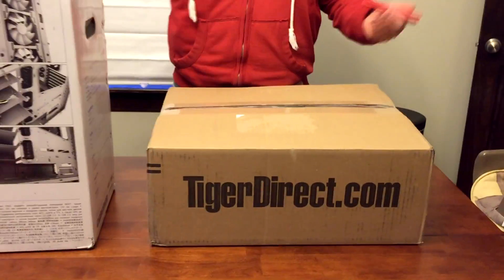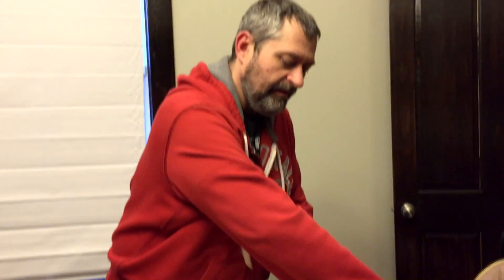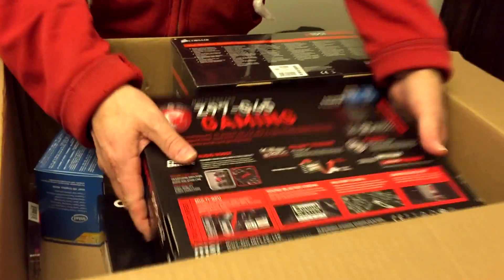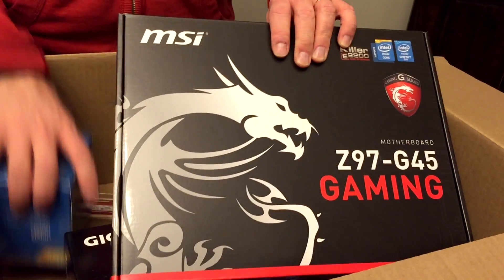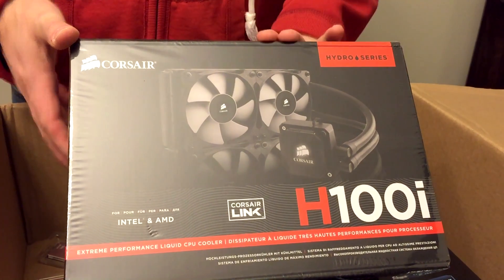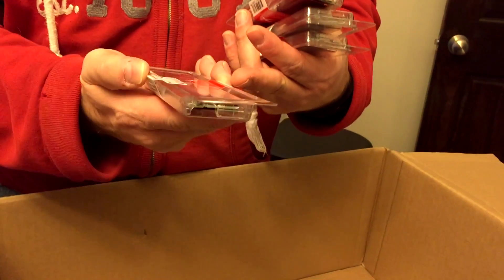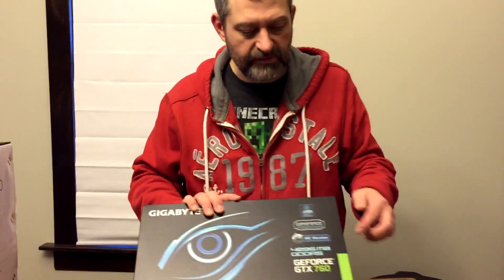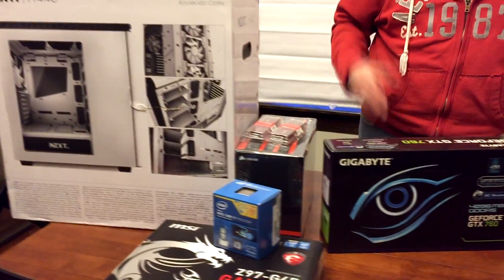Building a New Computer 1 - Unboxing and Introduction to parts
My old PC was rebooting and shutting down. I had tried replacing the power supply and making sure there was plenty of cooling with no luck. Problem must have been in the CPU, motherboard, or memory. I needed an upgrade anyway so decided to buy new parts and just keep the HDD. These were purchased through Tigerdirect.com Here are the parts I purchased:

* MSI Z97-G45 Gaming ATX Motherboard - LGA1150 Socket, Intel Z97 Express Chipset, PCIe x16, SATA 6G/bs, USB 3.0, LAN, DirectX 11, SLI & CrossFire Supported, VGA, HDMI, DVI
* Intel Core i7-4790K Processor - Quad Core, 4.0GHz (8MB Cache, up to 4.40 GHz), 2 Memory Channels, 16 Max PCI Express Lanes - BX80646I74790K
* 4 - Kingston HyperX Fury Red 4GB Desktop Memory Module - 1866MHz DDR3, CL10, DIMM - HX318C10FR/4 (16 GB total)
* GIGABYTE GeForce GTX 760 Video Card - 4GB GDDR5, PCI-Express 3.0 (x16), Overclocked - GV-N760OC-4GD REV2.0
* NZXT H440 Silent Mid-Tower White Case - 3 x 120mm FN V2 Fans, 1 x 140mm FN V2 Fan, SECC Steel, and ABS Plastic Material - CA-H440W-W1
* Corsair Hydro Series CW-9060009-WW H100i Extreme Liquid/Water CPU Cooler - 2 x 120mm Fan

Total price after rebates was $1,100.